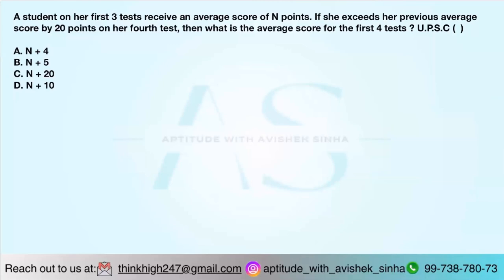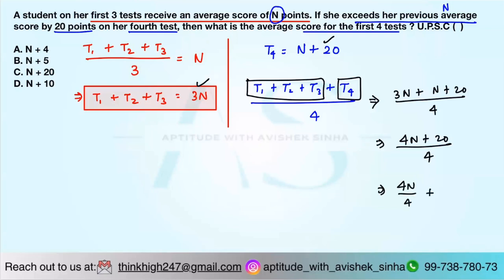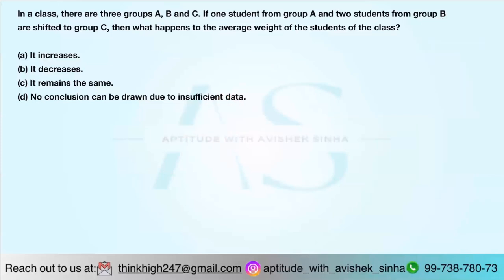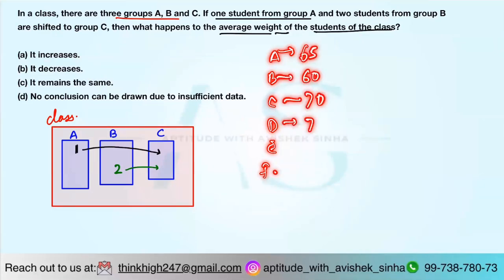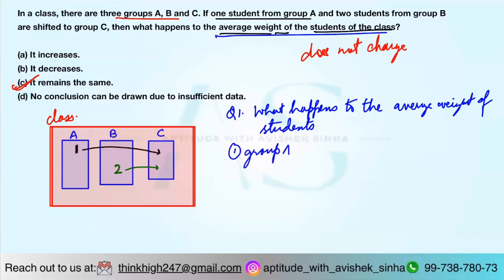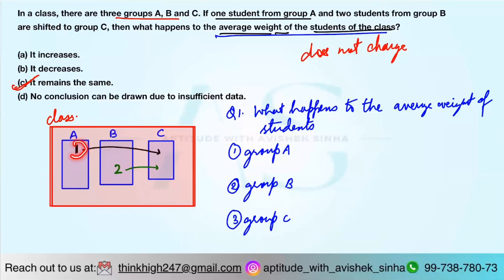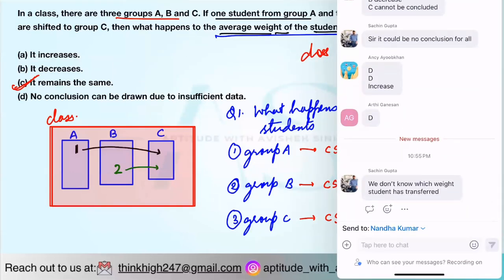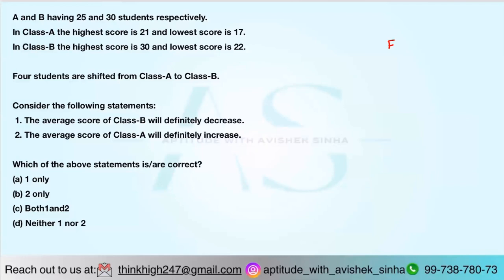Snippets of CSAT 2025 Course | Lecture-1 AVERAGE | BATCH-2 (ENGLISH) | APTITUDE WITH AVISHEK SINHA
Enrolment for UPSC CSAT 2025 examination has started.